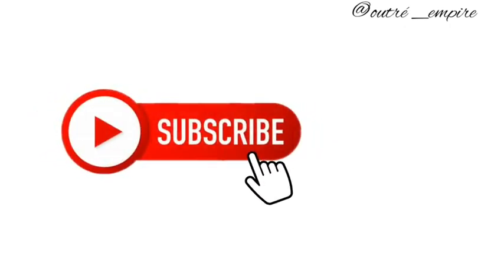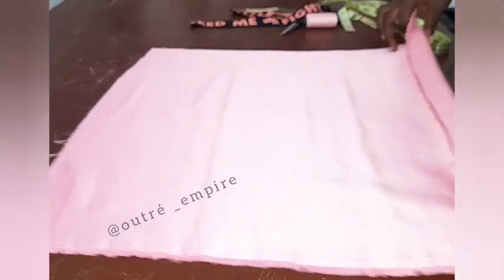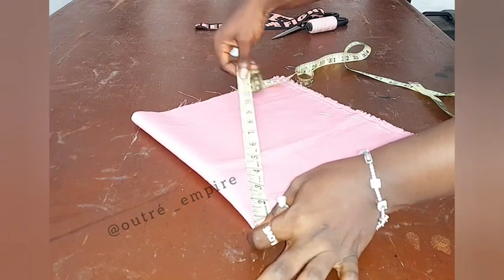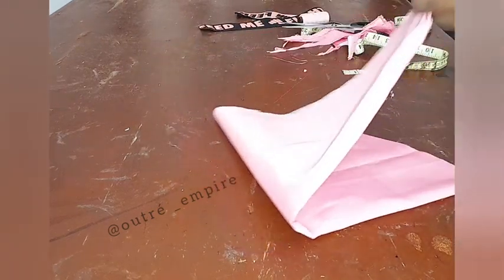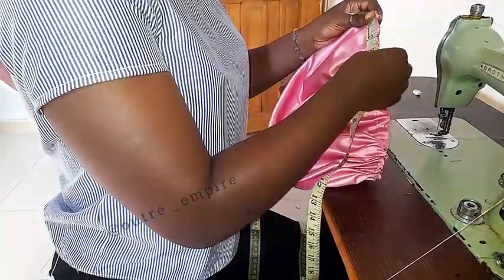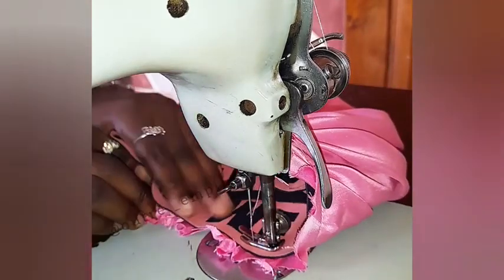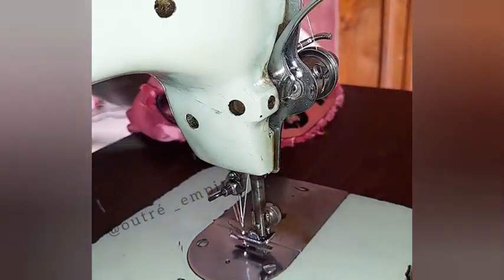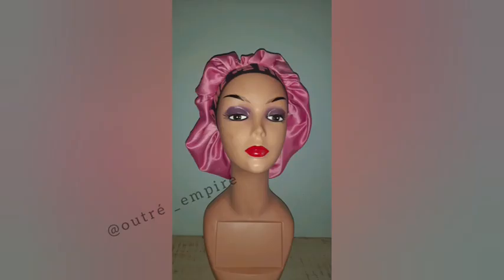HOW TO MAKE CUSTOMIZED SATIN BONNET// DIY/ VERY EASY TO MAKE.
Welcome guys to my channel, here's a video on how to make a satin bonnet with customised elastic band, very easy to make.

Measurements are:
Satin  22" X 22"
Elastic band  21"